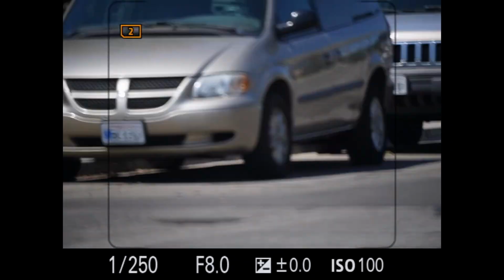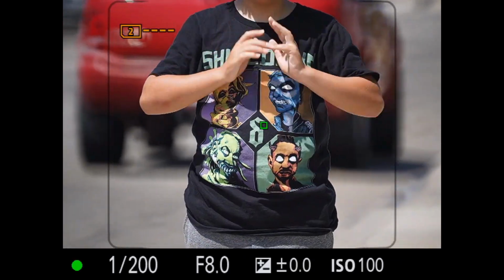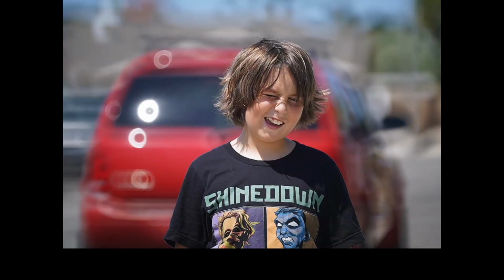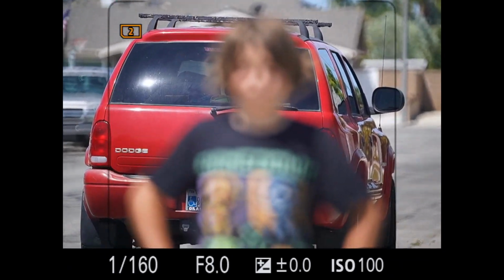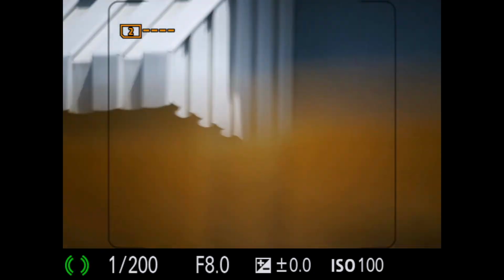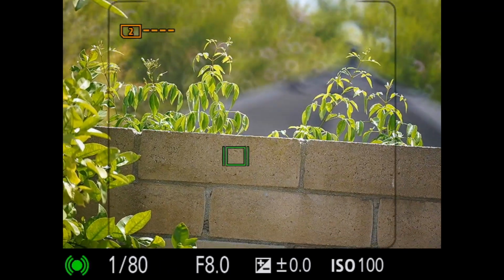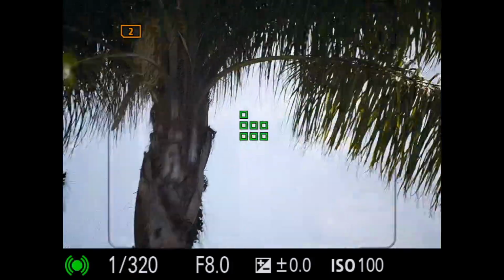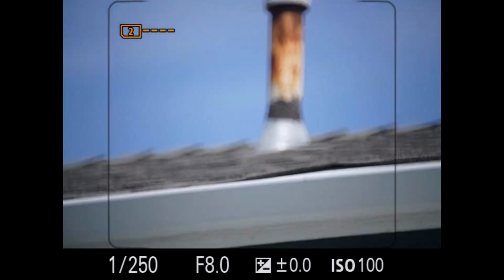LA-EA4 "Monster Adapter" test with Minolta 500mm f8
Still evaluating the exciting LA-Ea4 "Monster adapter", which brings modern focusing capabilities like Eye AF and tracking to older, screw-drive lenses - in this case the classic Minolta 500mm f/8 mirror lens, the only such lens in the world to have AF capabilities when it was first introduced.  All A-mount cameras, would switch to a fixed, center focusing point whenever the lens was attached.  This was because, historically, the center focusing point was more sensitive and sometimes was made as a “cross-point” sensor, able to recognize both vertical and horizontal contrast.   I've been putting this pre-release adapter through its paces for the last couple of months, and I have a lot more tests and can answer a lot of your questions.